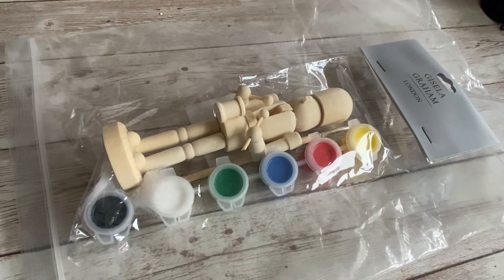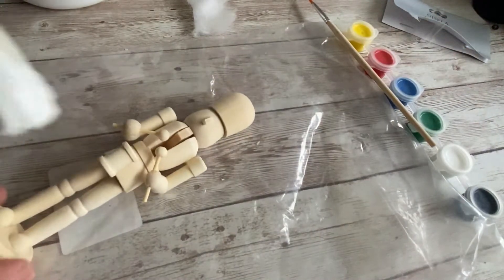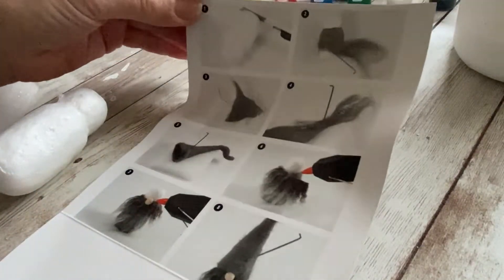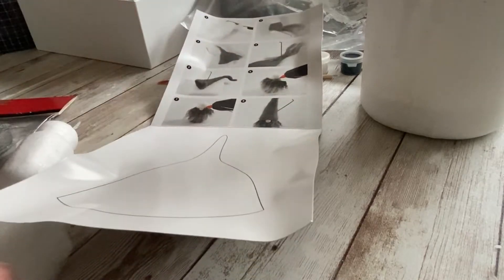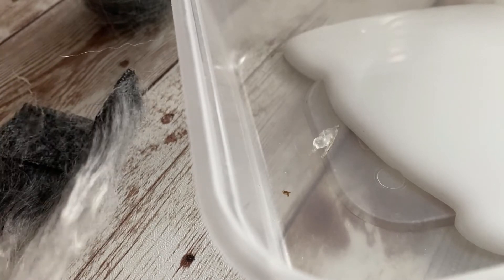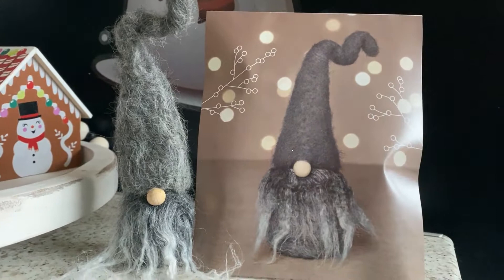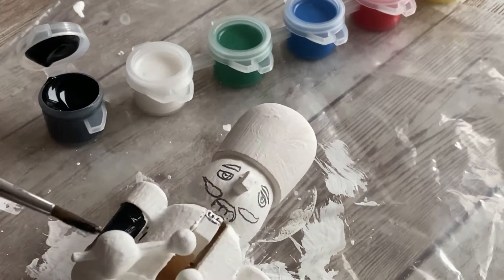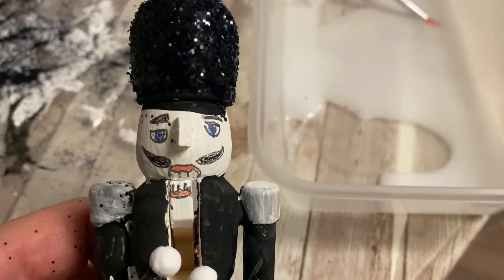Using " Little Crafty Bugs" craft kit to make a Christmas Gnome and Nutcracker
Hello Friends

This is the second part to my previous video,  but in this video I will be making a Christmas Gnome and a Nutcracker.   I will leave the website for where I got the kits.   I hope you enjoy this video.